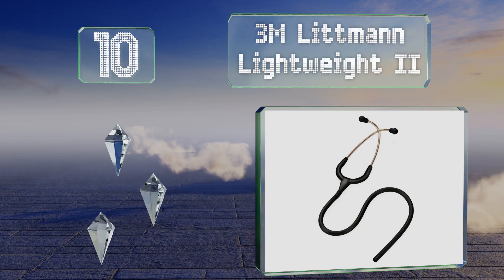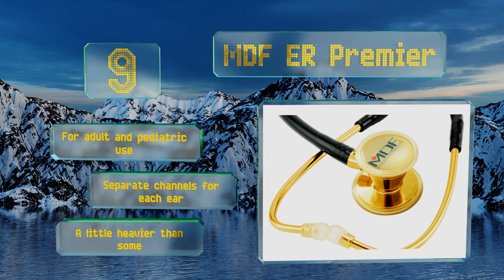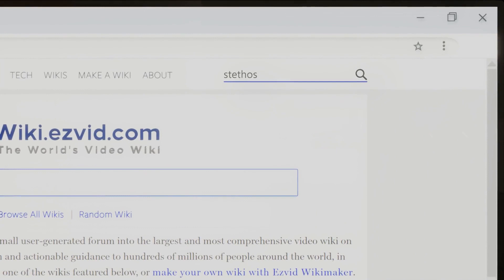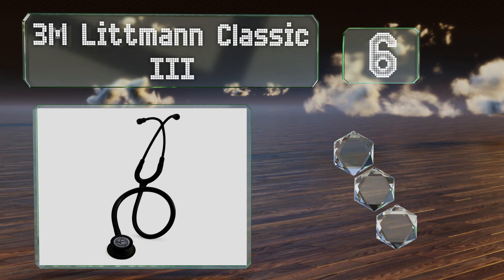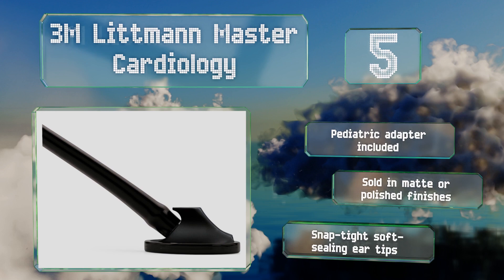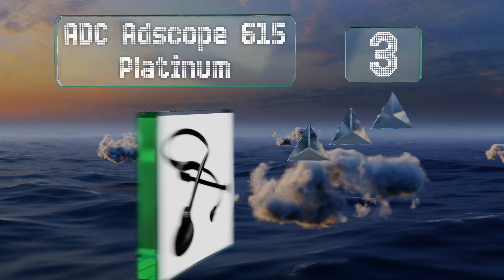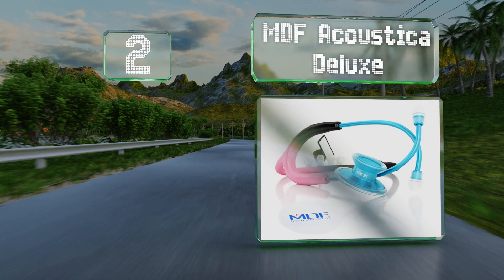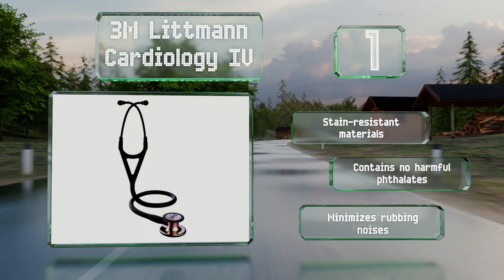10 Best Stethoscopes 2020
Our complete review, including our selection for the year's best stethoscope, is exclusively available on Ezvid Wiki.

Stethoscopes included in this wiki include the mdf er premier, mdf acoustica deluxe, 3m littmann cardiology iv, 3m littmann lightweight ii, 3m littmann classic iii, björn hall sthlm-610, mdf mdf777, 3m littmann master cardiology, adc adscope 600st platinum, and adc adscope 615 platinum.